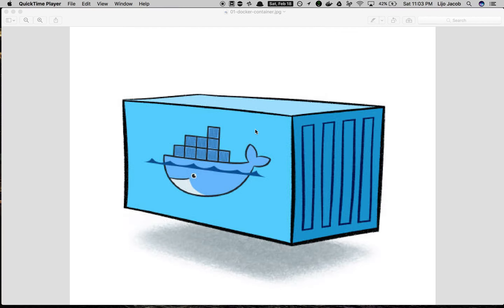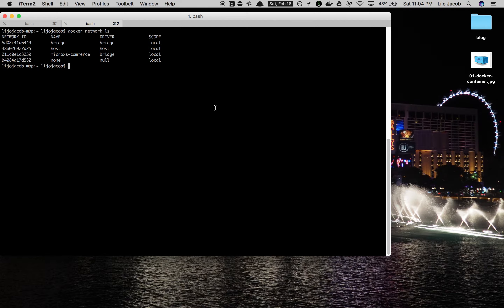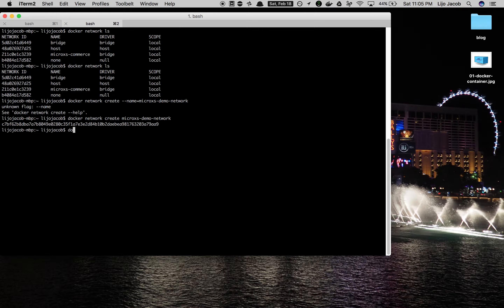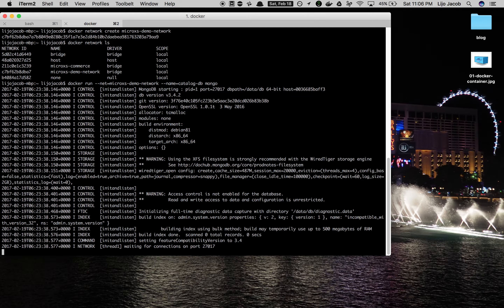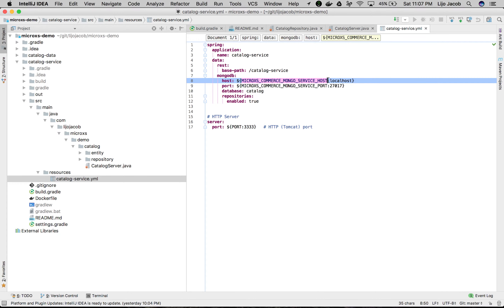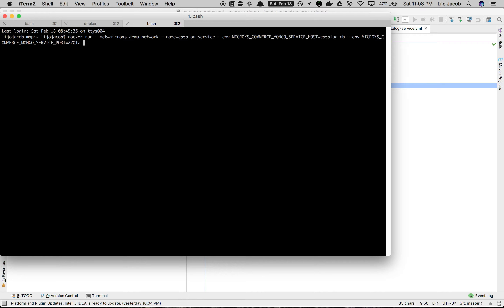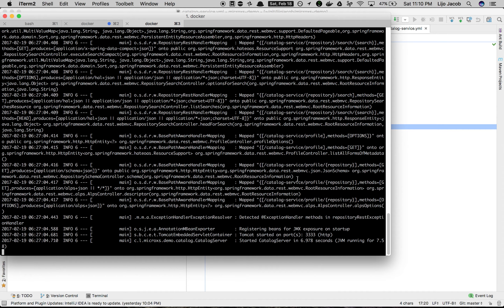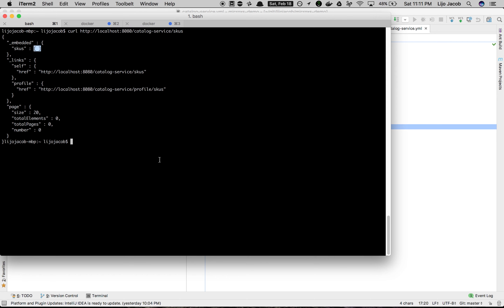Step 4: Run our first docker container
In this episode, we run our microservice as a container from the docker image we built. It depends on mongodb too.